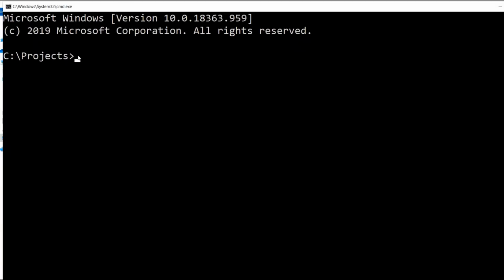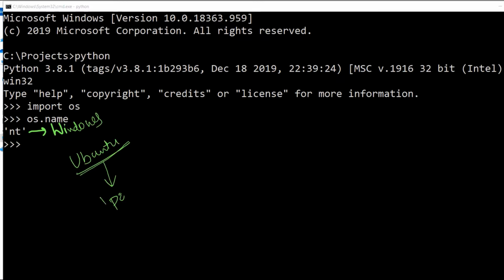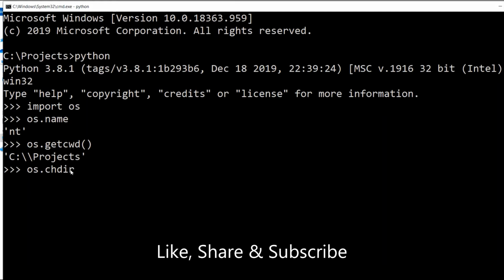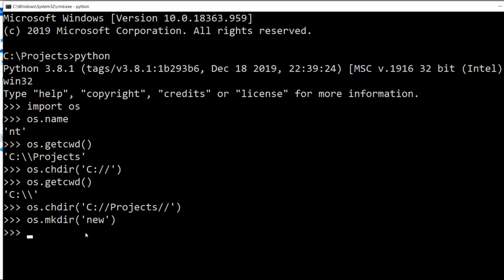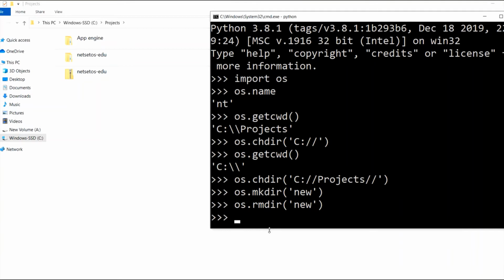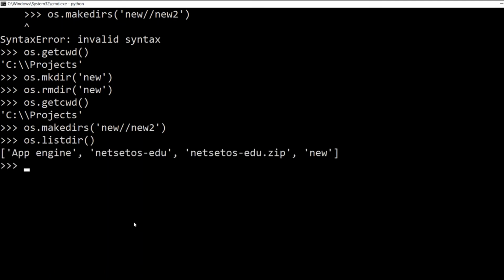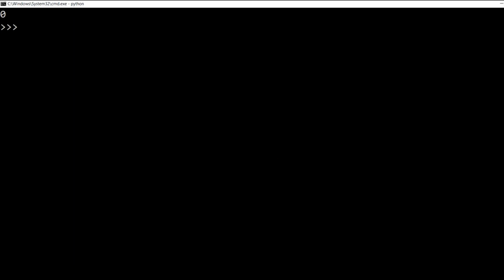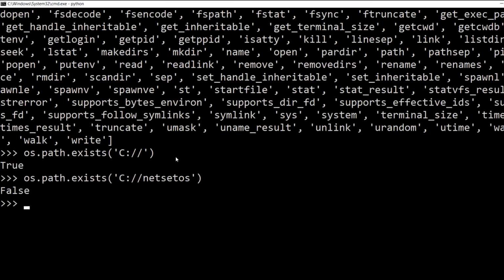Python for Beginners - OS Module In Python